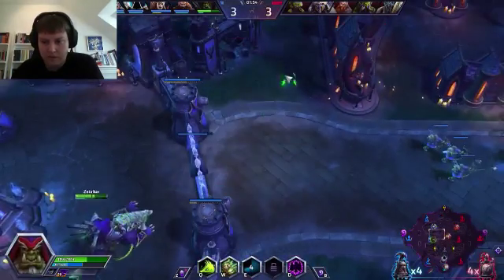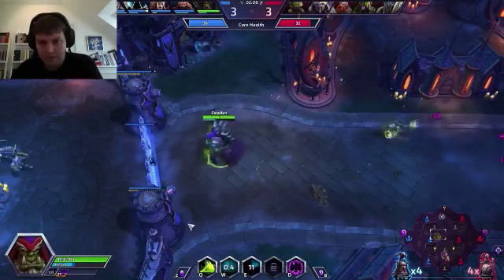How to improve on Guldan in Heroes of the Storm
How to improve on Gul'dan.